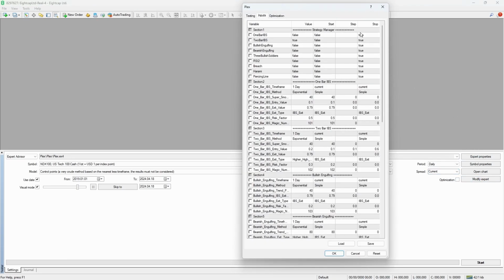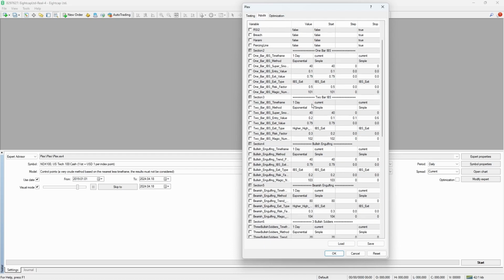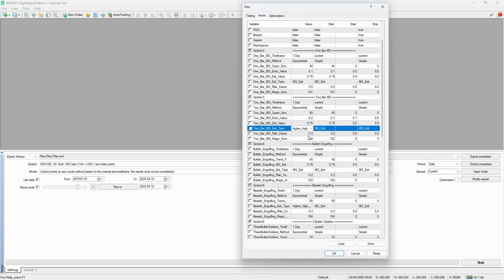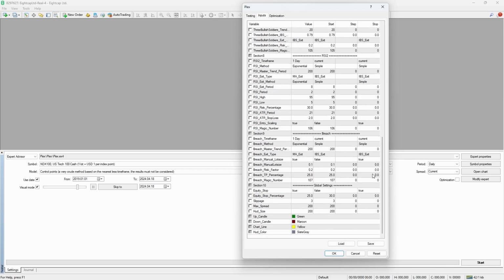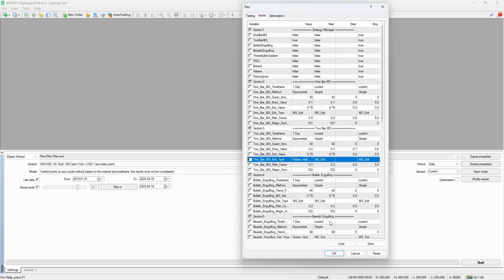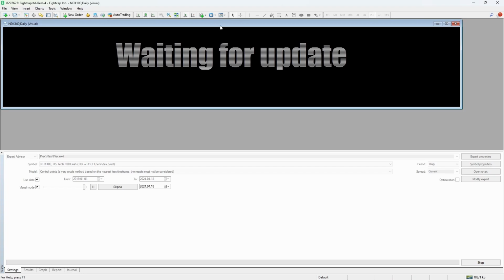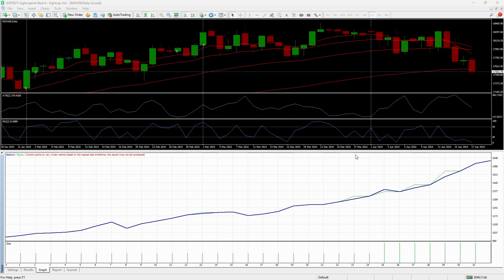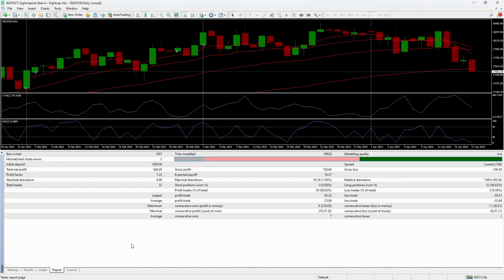PLEX Algo | Two Bar IBS Backtest | FOREX TRADING | NASDAQ TRADING (QQQ/ NDX)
Want to chat? Hit me up on Discord

Welcome to Trading with J! 🚀

Hey, folks! It's your buddy J here, and on this channel, we're diving into the wild world of trading – the highs, the lows, and everything in between. 📈

🤖 Algo Trading Adventures: Ever wonder what it's like to be an algo trader? Well, you're in the right place! Join me on this rollercoaster as I spill the beans on my progress, strategies, and the whole shebang of coding bots for the forex market. It's like a behind-the-scenes pass to the trading circus!

📊 Watch Me Learn: We're all in this together, right? I'm no expert, just a regular guy figuring things out. Tune in to see me fumble, stumble, and hopefully, occasionally strike gold as I navigate the trading world.

🚀 Cooking Up Strategies: Ever tried cooking up a storm in the trading kitchen? That's what we're doing here! From mixing ingredients to serving up winning trades, we'll get our hands dirty with strategy development.

💼 𝙋𝙧𝙤𝙥 𝙁𝙞𝙧𝙢 𝙃𝙖𝙣𝙜𝙤𝙪𝙩𝙨: Dive into the prop firm scene with these cool cats:

🚨 Trading Rollercoaster: Trading's a wild ride, my friends. Remember, there's risk involved, so buckle up and do your homework before jumping in. Ain't nobody got time for unnecessary surprises!

⚠️ Friendly Heads-Up: Just so you know, those links I dropped? If you use 'em, I might get a little somethin'-somethin'. Your support keeps this show rollin', and I appreciate you big time! 🙌

We're in for a wild ride – let's rock the markets together! 🌐📈✨